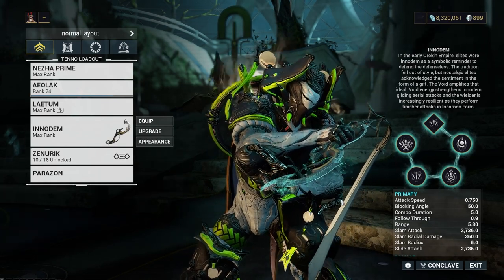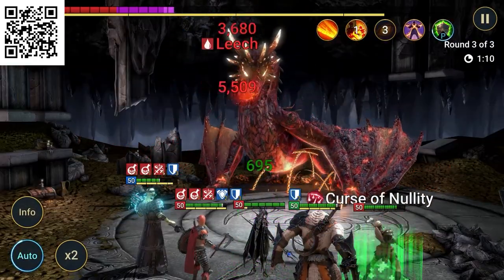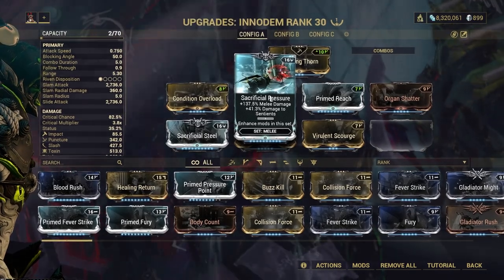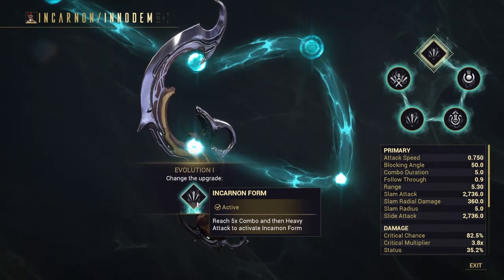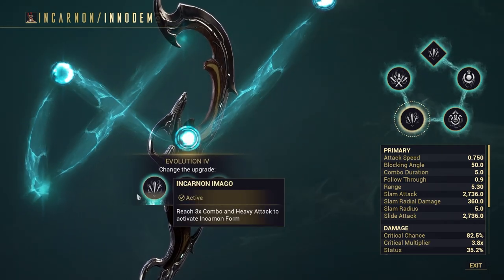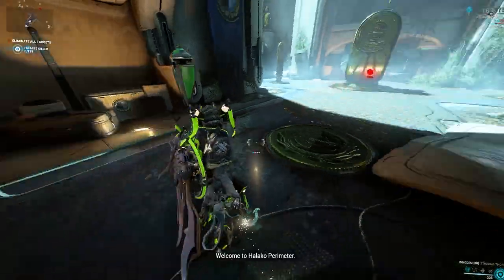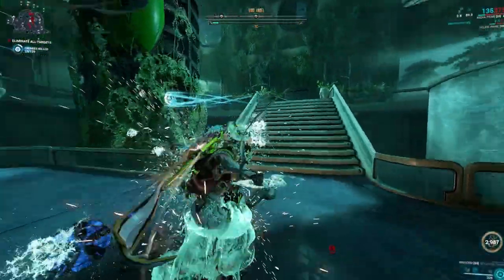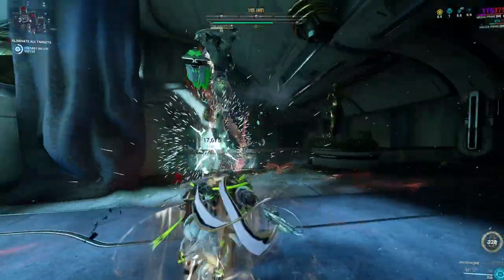The Longest Melee In Warframe! Innodem Weapon Review!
Install Raid for Free ✅ Mobile and PC and get a special starter pack 💥 Available only for the next 30 days 💥

Today in Warframe, we're going over the Innodem! This is so far the longest weapon in all of Warframe! As funny as it sounds it's a default dagger with good range that get increased by 3 when it goes into incarnon form.